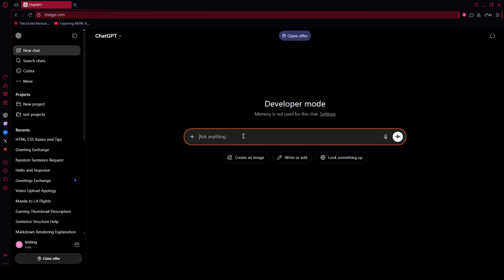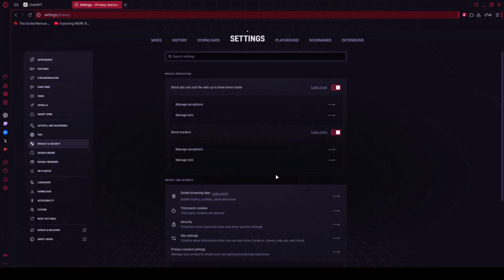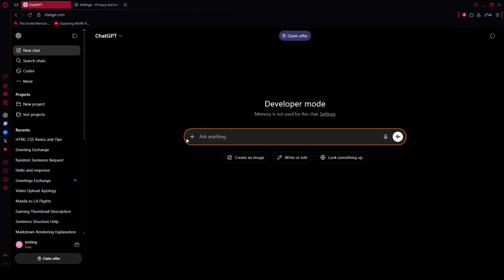How To Fix ChatGPT Unable To Display Visualization [2026 Full Guide]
In today's video we cover How To Fix ChatGPT Unable To Display Visualization [2026 Full Guide]